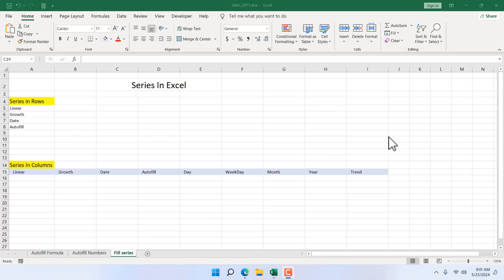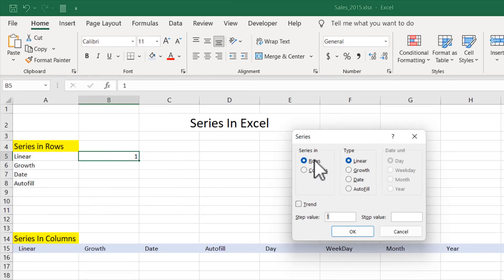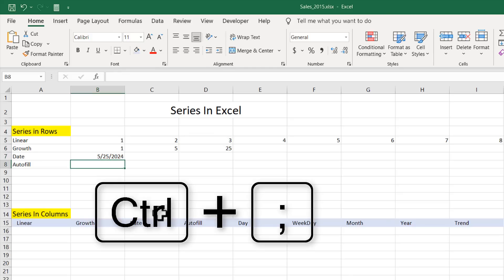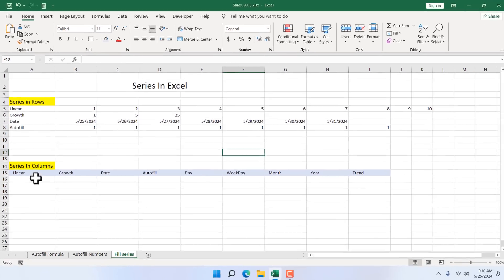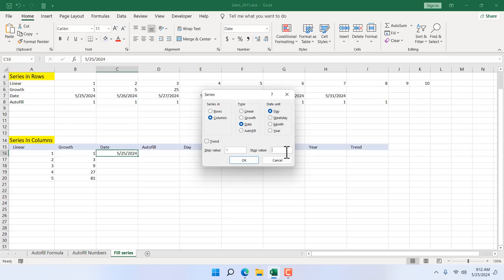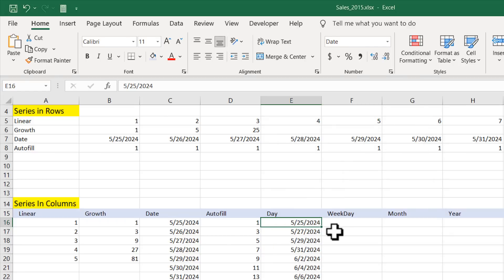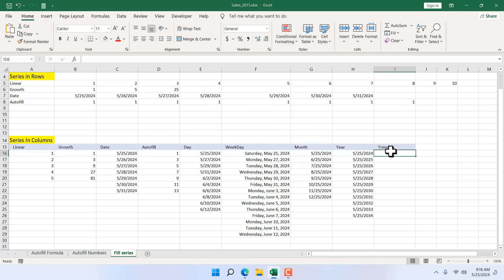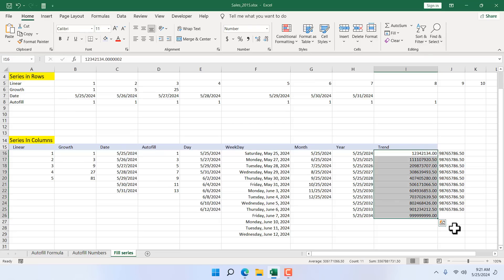Everything You need to Know On Fill Series In Excel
*Become a member and enjoy exclusive perks while supporting the channel you love!:*